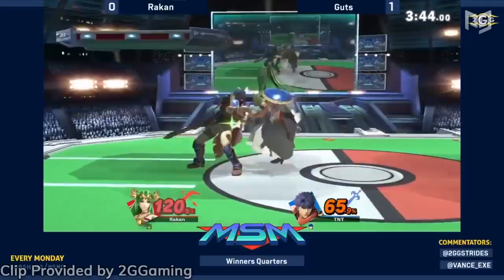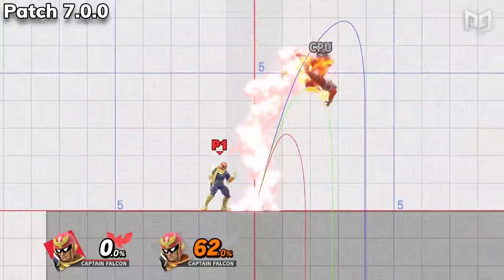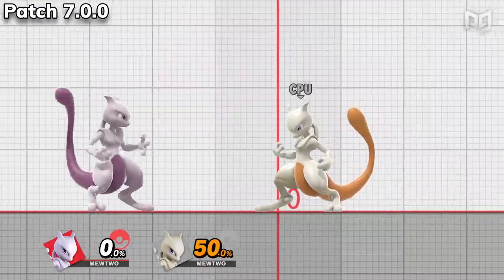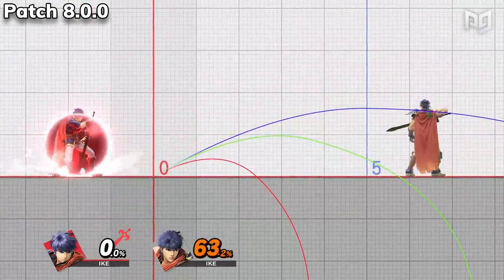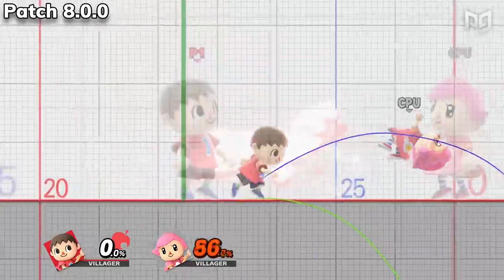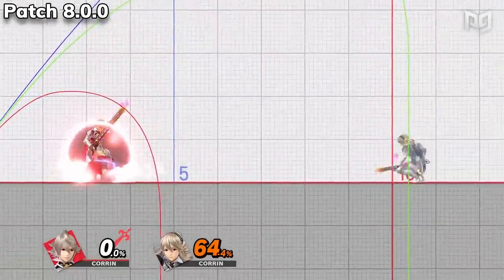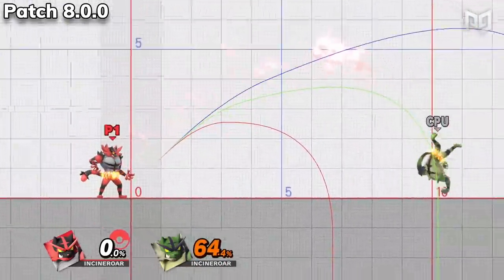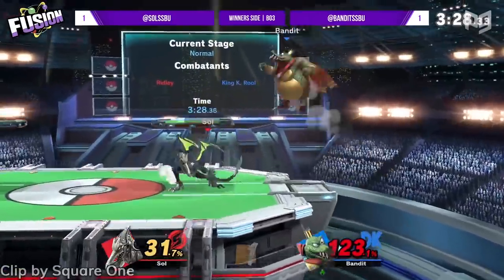Version 8.0.0 Patch Notes for Smash Ultimate